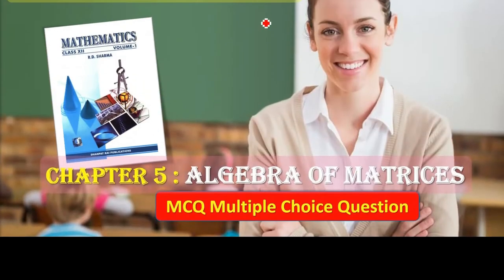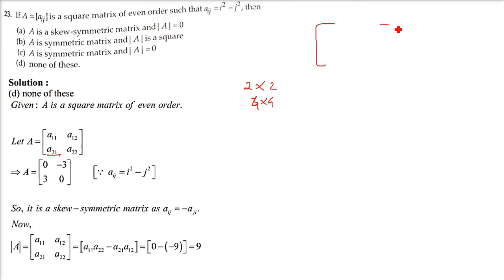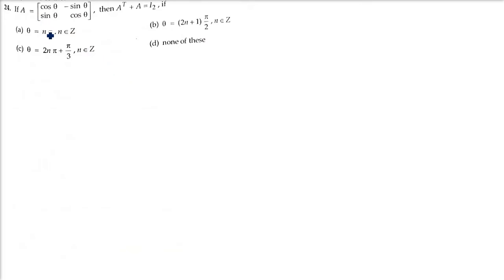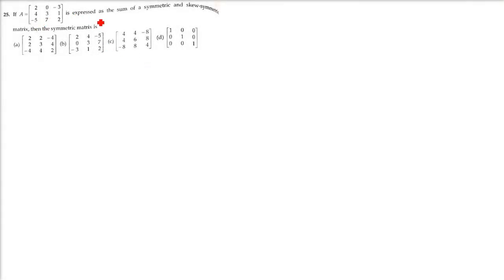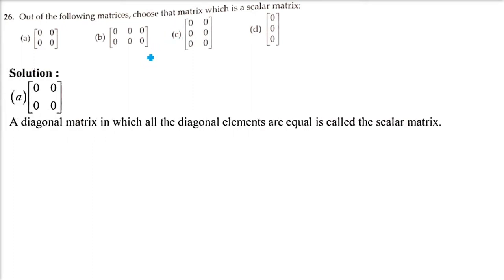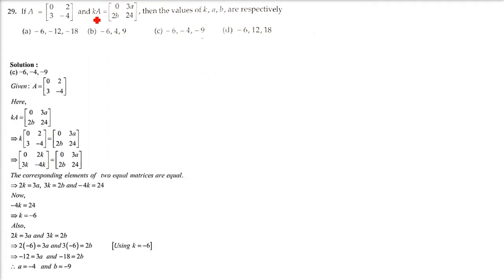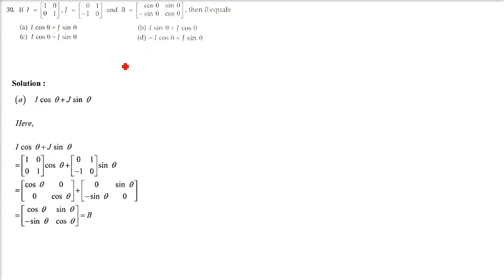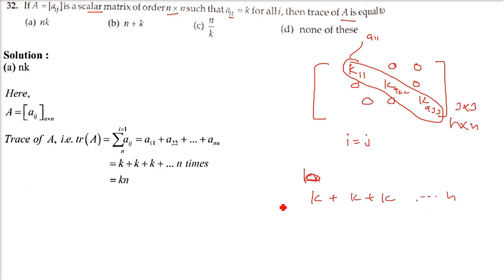RD SHARMA SOLUTIONS CLASS 12 Chapter 5 Algebra of Matrices MCQ Part 3